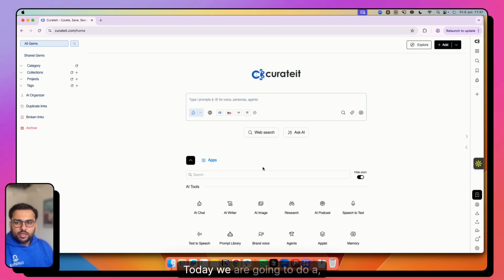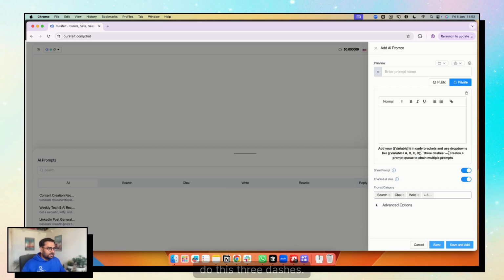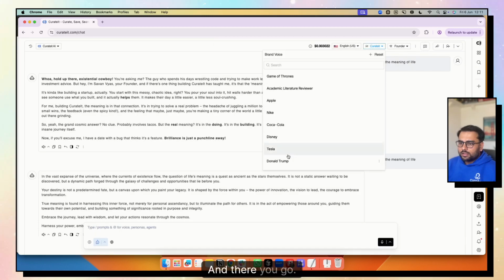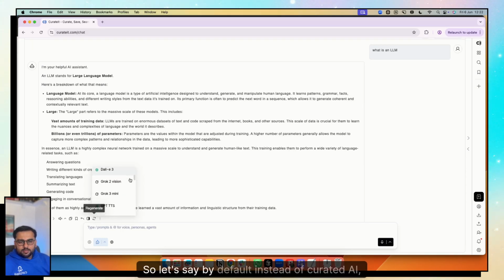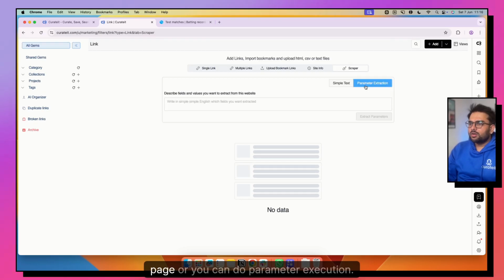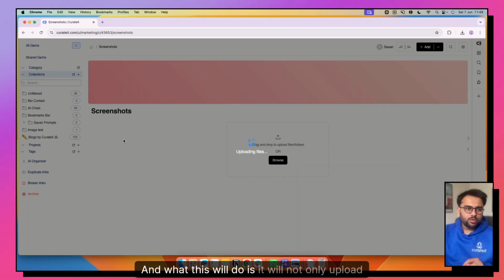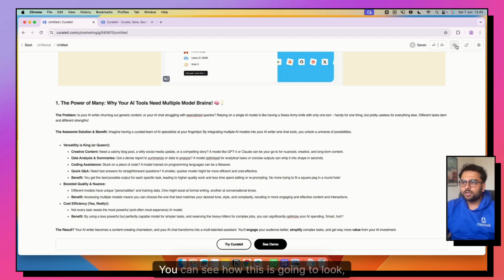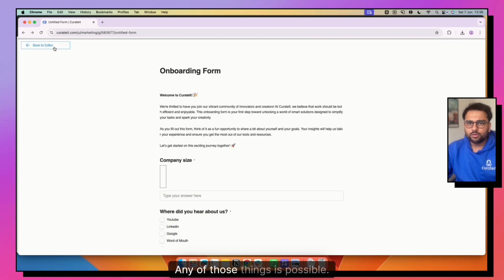Full Tutorial Training for AI workflow automation using Curateit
Tired of switching between a million tabs and tools? 😫 Say hello to CurateIt – your new AI-powered bestie for content creation, organization, and so much more! In this ultimate tutorial, we'll walk you through EVERYTHING CurateIt has to offer, helping you simplify your workflow, engage your audience, and unlock serious productivity value.

🚀 Work Smart, Stay Inspired! 🚀

Ready to transform your work life from chaotic to clear? Let's dive in!

✨ What You'll Discover Inside:

00:00:00 - Introduction & AI Models Overview:
00:00:39 - Sharing AI Models securely
00:01:47 - Multi-Select AI models
00:03:18 - AI Workflow Prompt-chaining
00:04:14 - Prompt Engineering & Management
00:07:22 - Brand Voice
00:10:15 - Creating AI Agents (Personas)
00:13:24 - AI Output Customisations
00:16:56 - AI Image Generation
00:18:07 - Applet Creation (Mini Web Apps - Artifacts)
00:19:19 - Web Scraper Tool
00:20:55 - AI & Web Search
00:22:01 - Speech-to-Text & Text-to-Speech
00:22:32 - AI Podcast Generation
00:23:41 - File Manager & AI Organization
00:26:15 - AI Writer & Blog Publisher
00:30:20 - Kanban Board (Trello-like)
00:31:29 - Form Builder

CurateIt offers smart solutions that make your work life easier and more enjoyable. We stand out by combining education and entertainment—because who says work can't be fun?

👉 Try CurateIt today and let’s turn ‘ugh’ into ‘aha!’ [Link to CurateIt Website] 👍 Like this video if you're ready to simplify your workflow! 💬 Got questions? Drop them in the comments below – we love to collaborate!